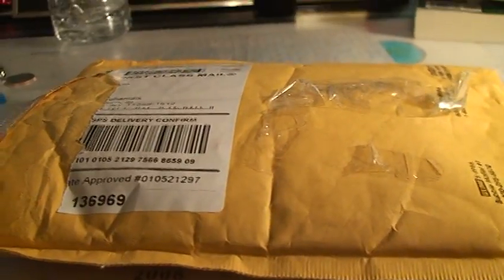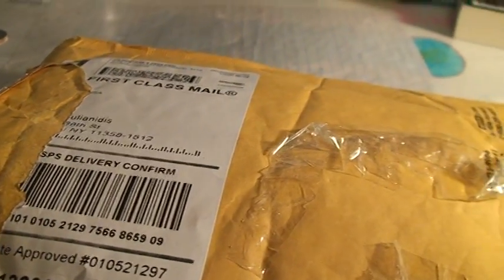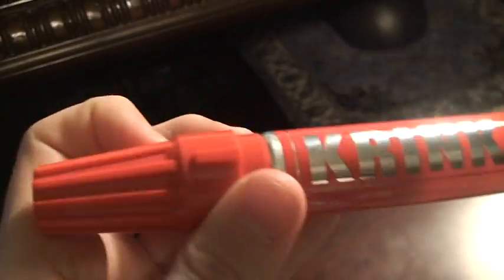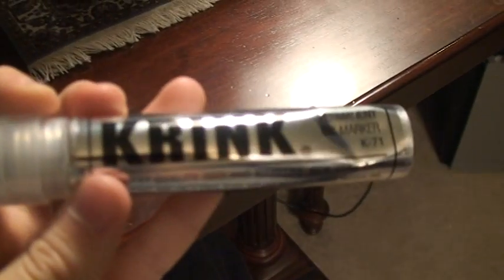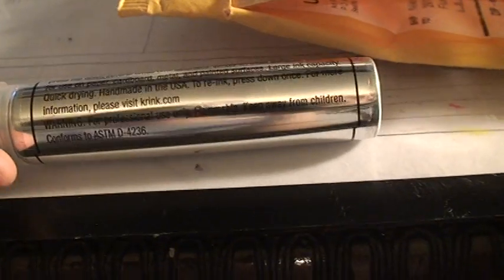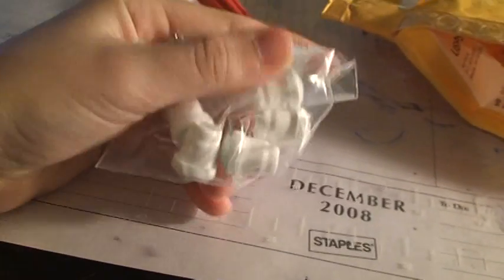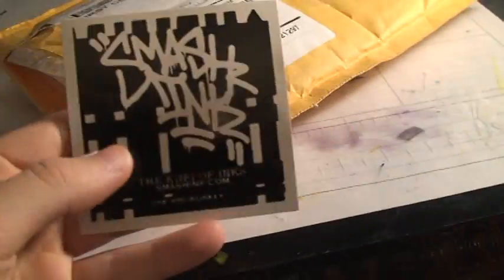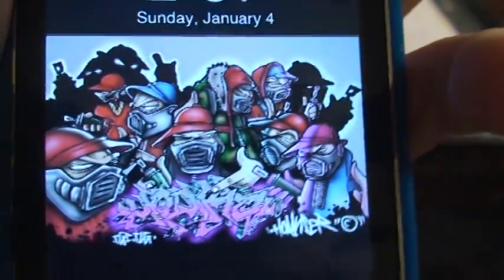small artprimo shipment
werd